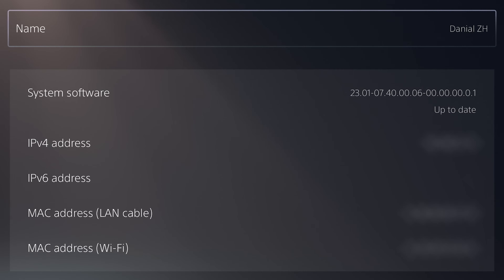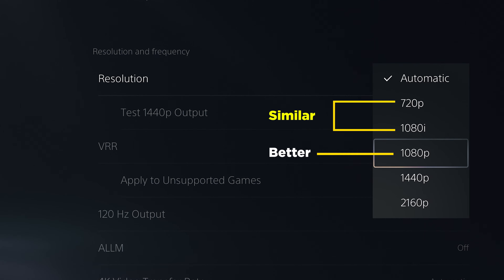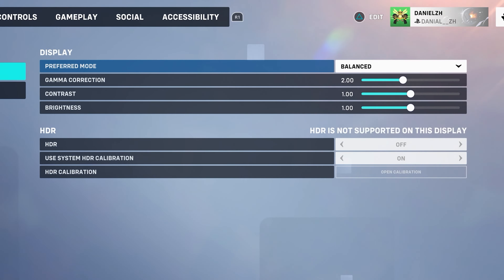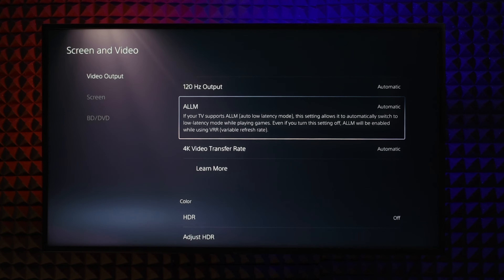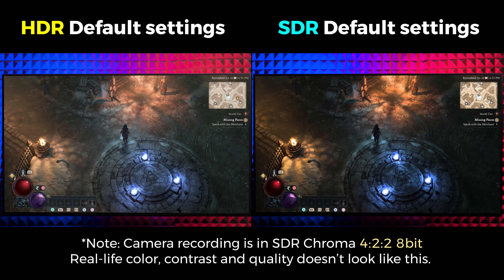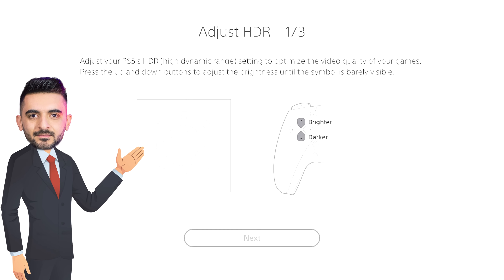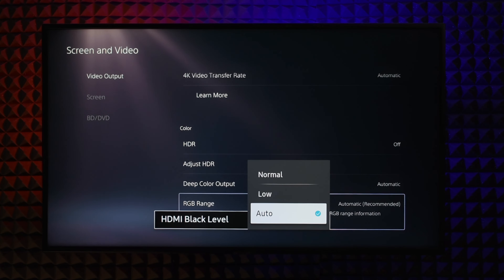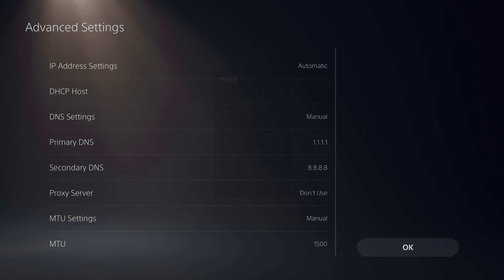Mastering the Graphics: Best PS5 Video Output Settings for Any TV/Monitor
Hi, Here are The Best PS5 Video Output Settings in 2023 for LG, Samsung, Sony, and other TVs and monitors. Here I explain what every option does and how to get the best out of it.

Time codes:
00:00 PS5 Version This video is based on
00:15 Video Output information
00:33 Resolution Settings
01:43 1080i Vs. 1080p
02:00 1440p Settings
02:29 Does Resolution Affect FPS?
03:13 Auto Switch 120Hz
04:07 4K on 1440p monitor?
04:43 VRR settings
05:16 120Hz Output
05:33 ALLM on TVs
05:50 4K Video Transfer Rate
06:50 HDR Settings (Any TV)
09:05 Adjust HDR Explained
10:08 Test Black Level
10:44 Deep Color Output
10:56 RGB Range (SDR)
12:12 Adjust Display Area
12:31 Screen settings affect FPS?
12:41 Dim Screen While Inactive
13:01 Best MTU Settings (Ready)